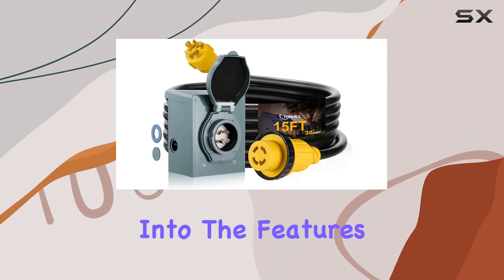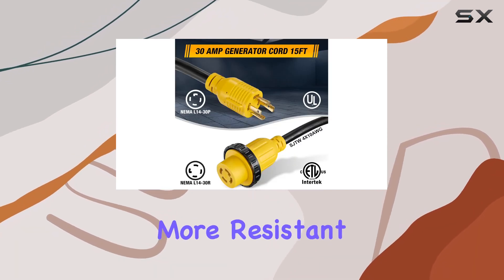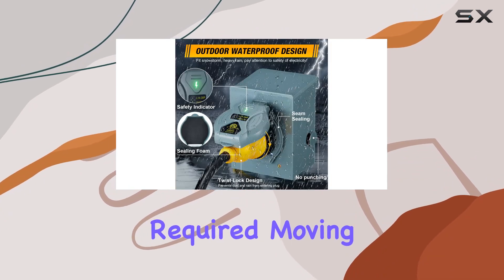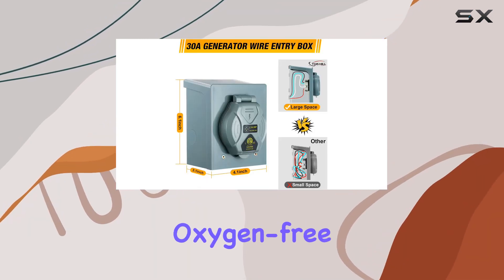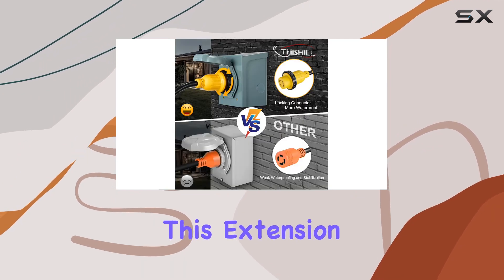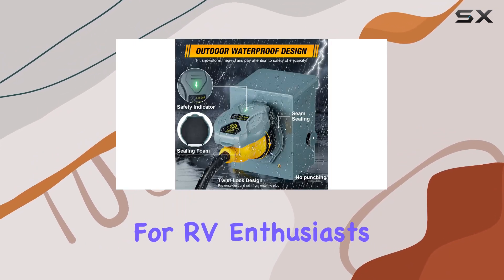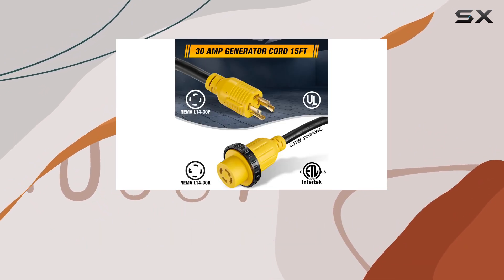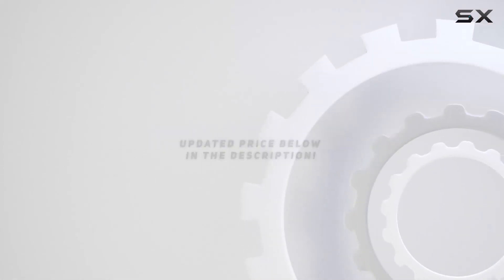This Hill 30 Amp Generator Cord with Inlet Box: A Comprehensive Overview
0:00 Intro
0:06 Review

Things that we mentioned in this video:
30 Amp Generator Cord : B0CHVZ68MX